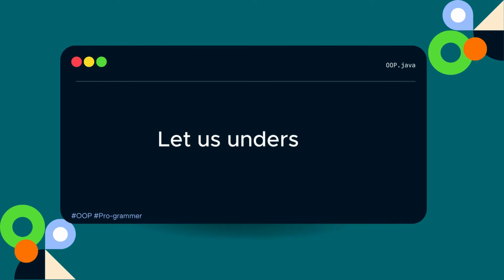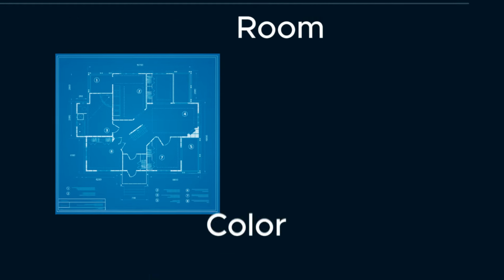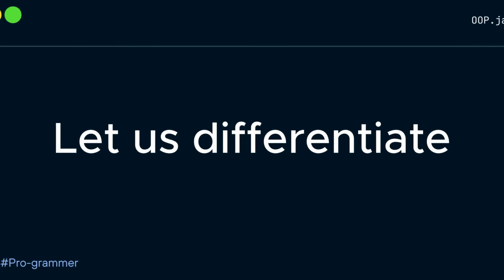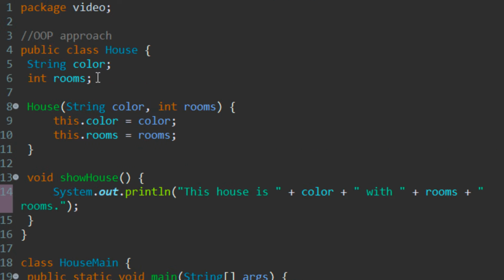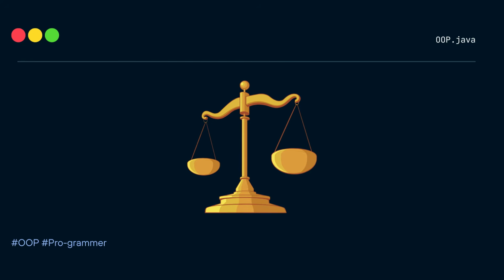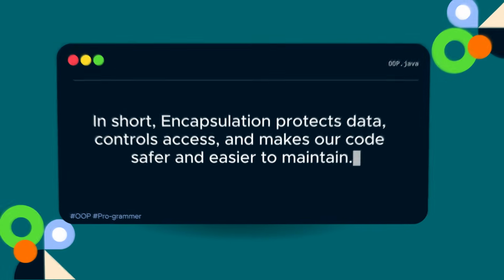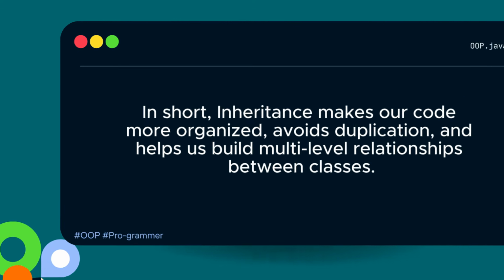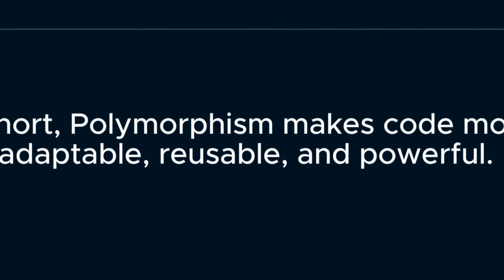MASTER OOP IN JAVA